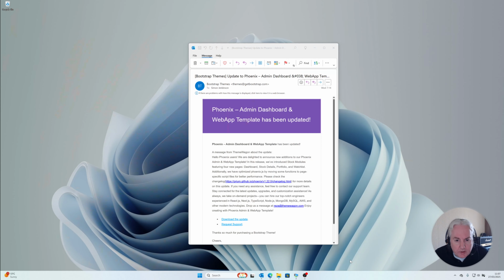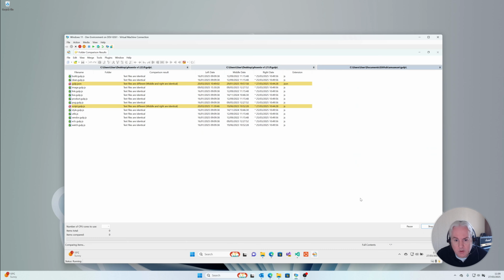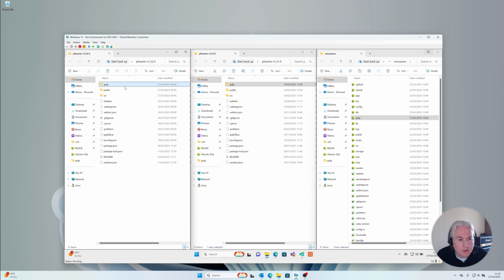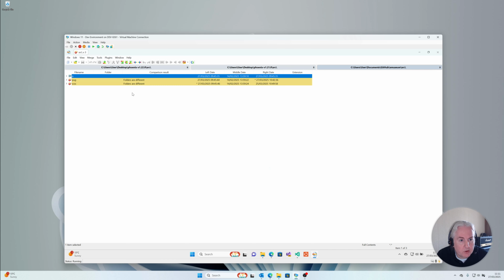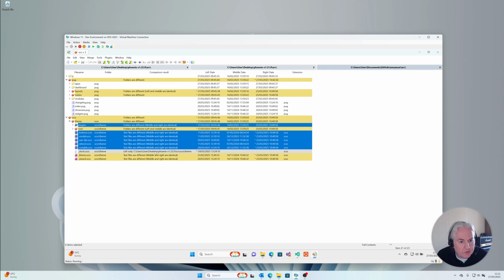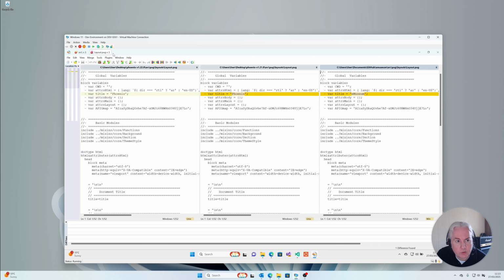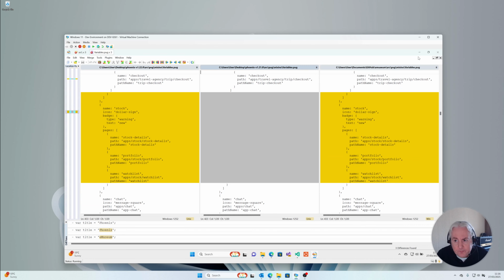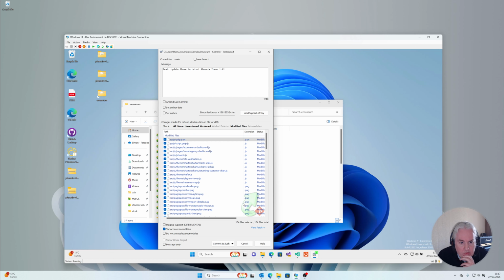Bootstrap Theme - 3 Way Merge - Part 3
Applying an update to a Bootstrap Theme using a 3 Way Merge with a customised version of the Bootstrap Theme.